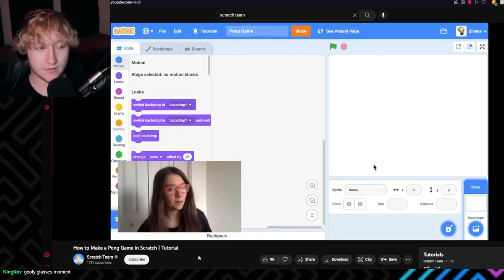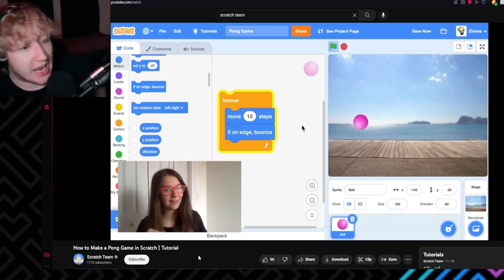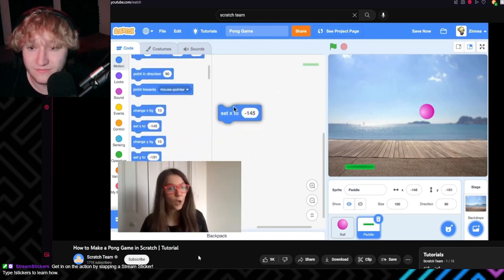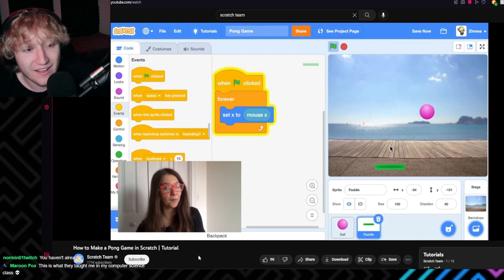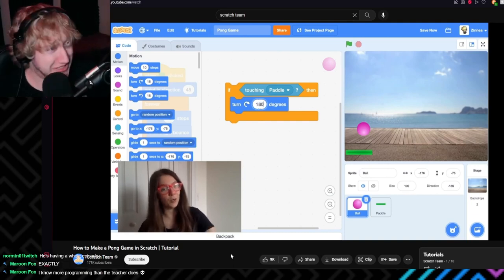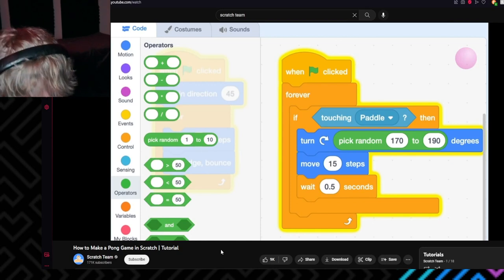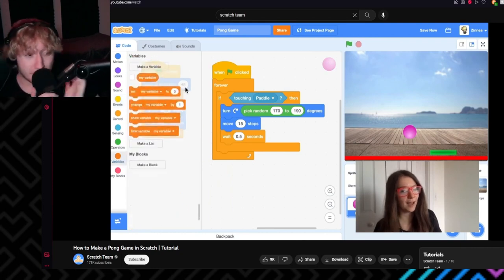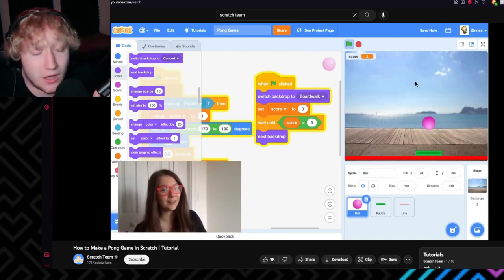LAUGHING SO HARD At OFFICIAL Scratch Team TUTORIALS!!! | Deku Reacts